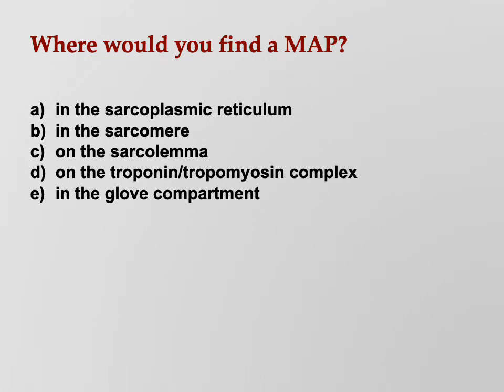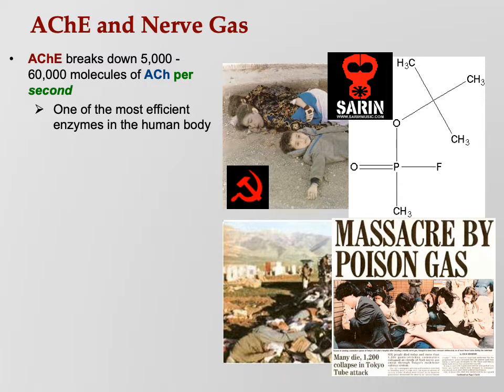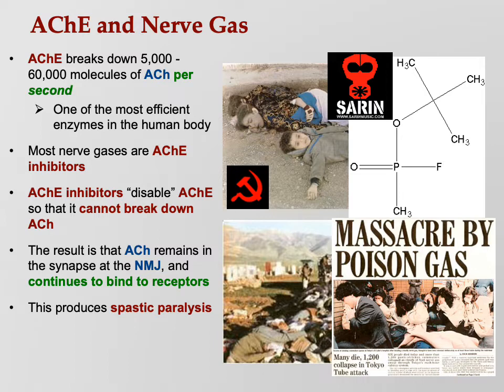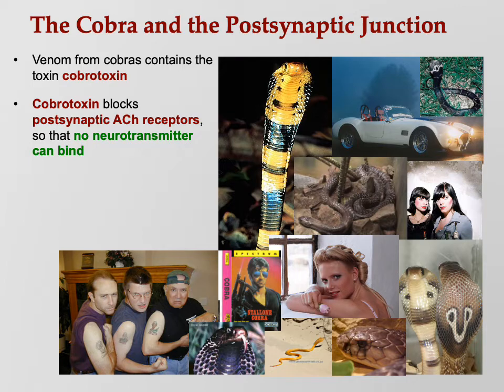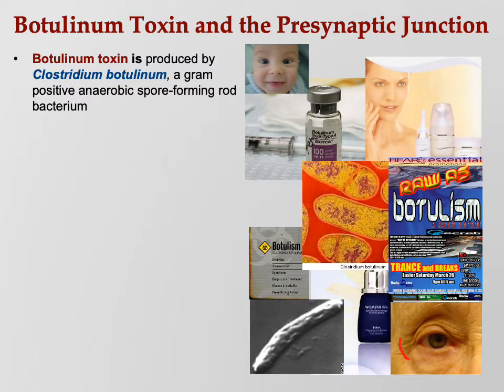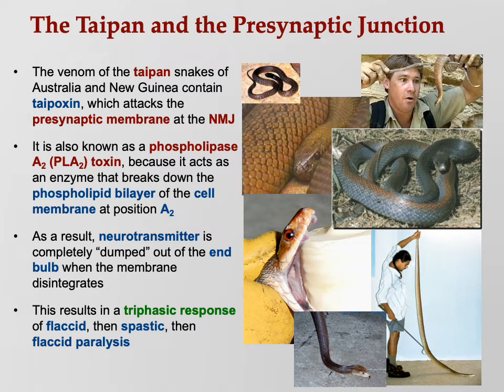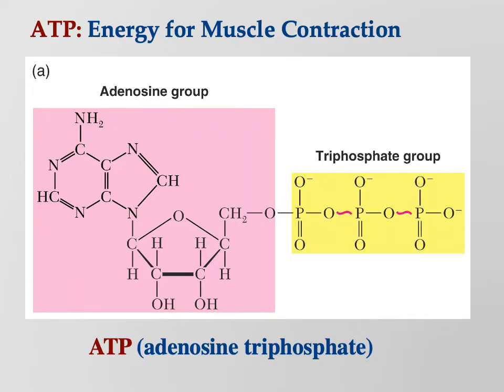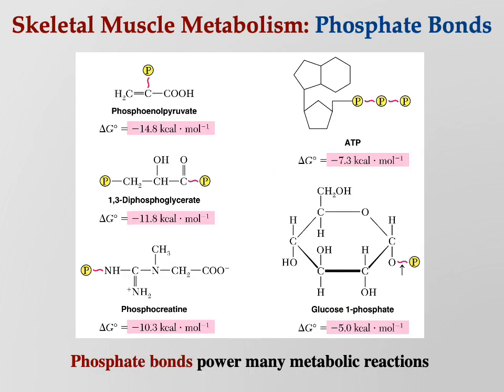Annotated Muscle Physiology 7